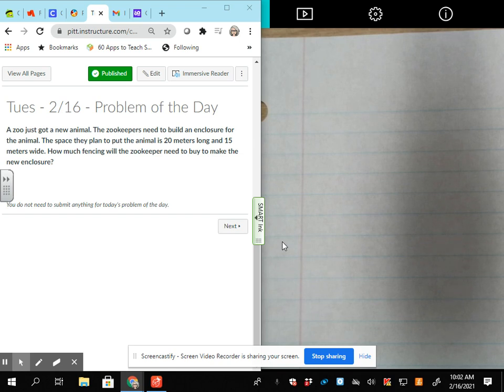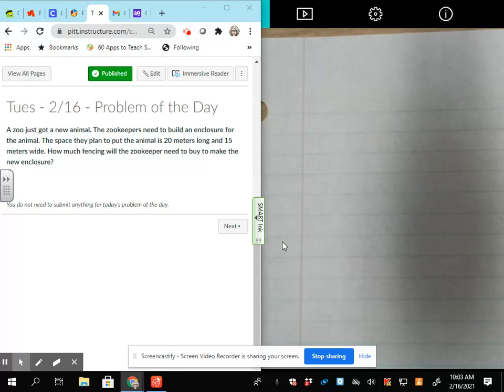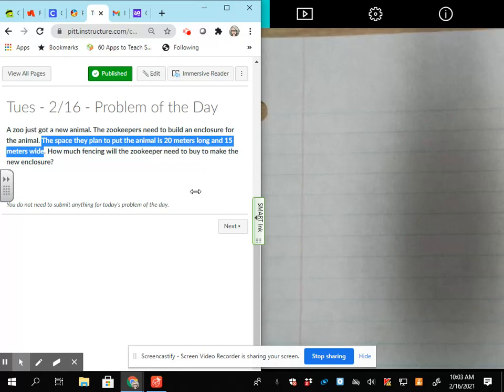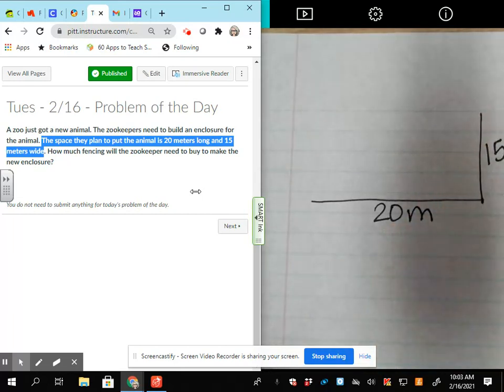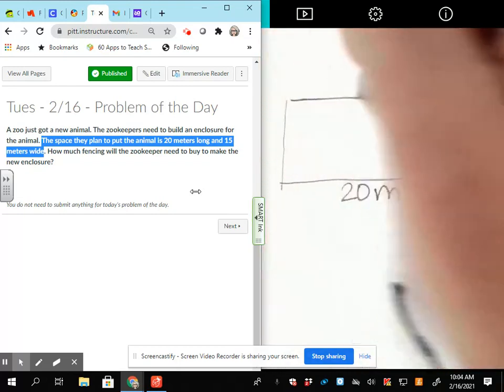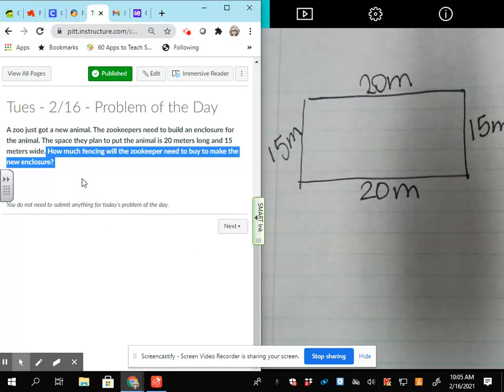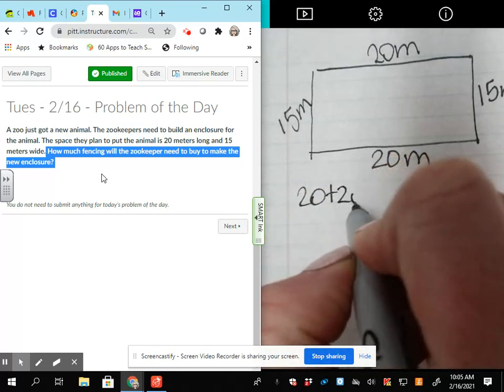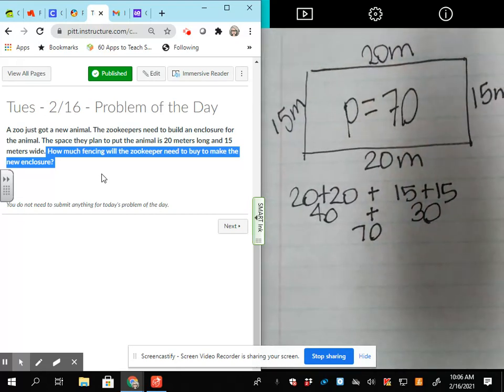Problem of the day 2/16